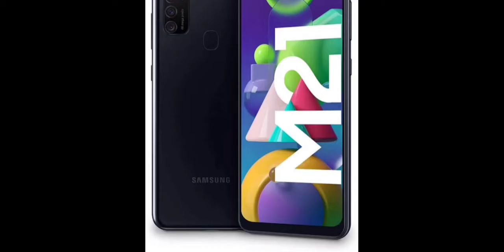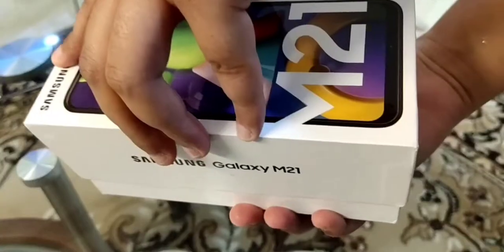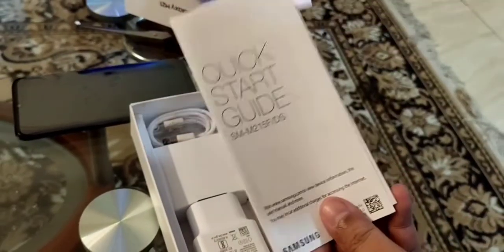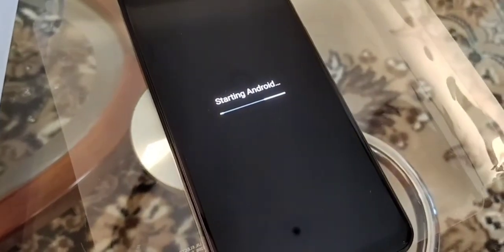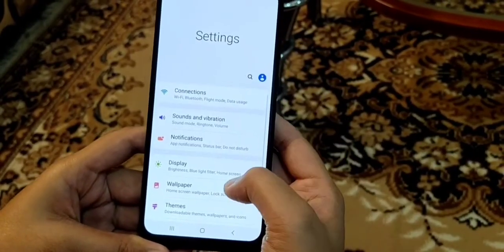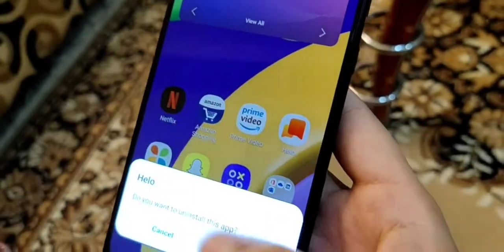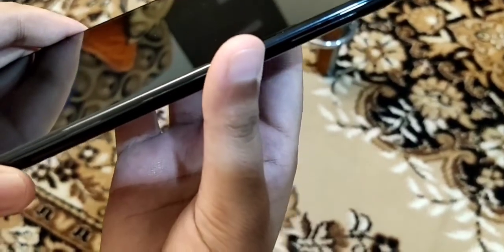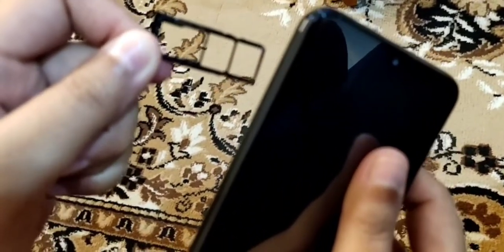Best budget phone under 15000 | Unboxing Samsung galaxy M21 |Samsung galaxy M21 midnight blue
Hi Guys,

This is an unboxing video of Samsung galaxy M21 which i had recently bought from amazon as a gift to my dad on his birthday.

Thanks,
Shrutika